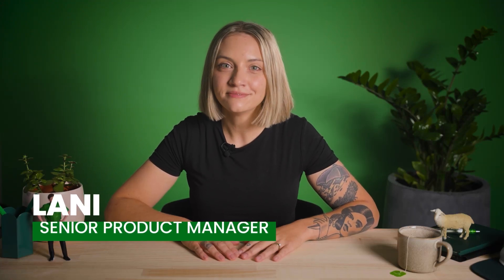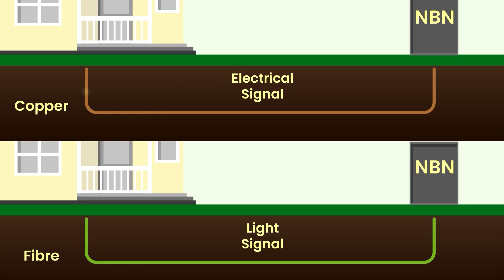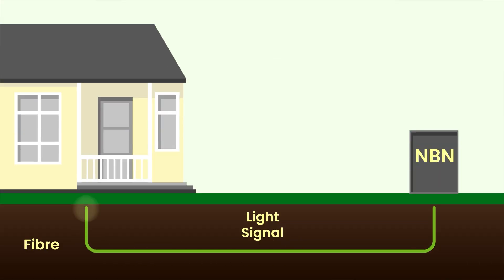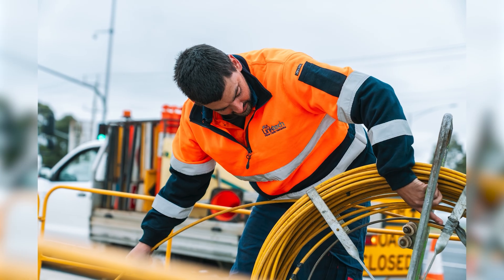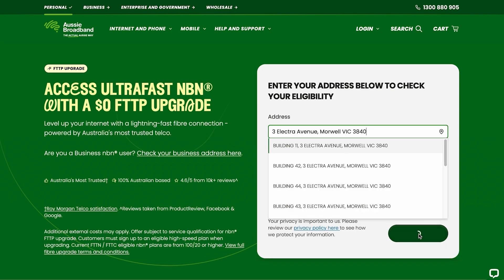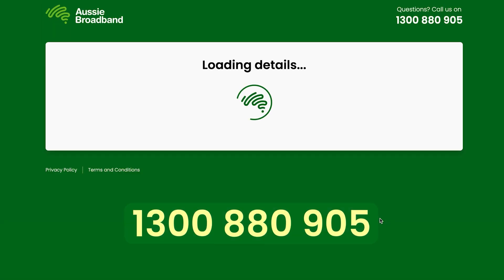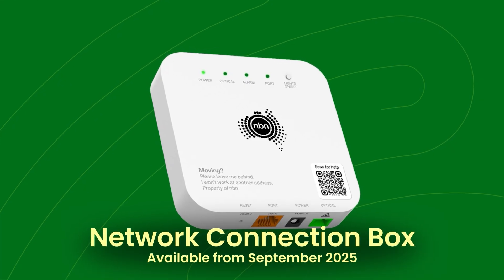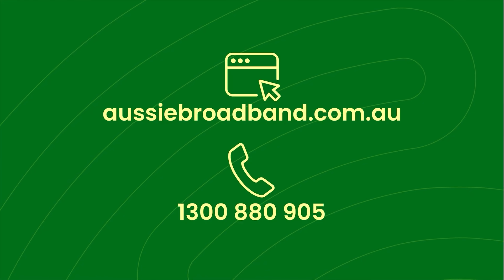How to upgrade to NBN Fibre (FTTP) | Why it’s worth it & how to do it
Ready for faster, more reliable internet?

Look no further, we've got your guide to help you easily upgrade to NBN Fibre (FTTP)! We'll go through why it's a necessity, and how the whole process works.

▶︎ Full fibre upgrade T&Cs
*Additional external costs may apply. Currently only available for eligible residential customers with a FTTN or FTTC connection. Customers must sign up to an eligible high-speed plan when upgrading. Offer subject to service qualification for nbn® FTTP upgrade. Not available at all premises . Current eligible nbn® plans are from 100/20 or higher. All prices subject to change without notice. Actual speeds may vary due to external factors including in-building wiring.

▶︎Chapters
0:00 - Introduction
0:31 - Fibre compared to copper
1:53 - What is the NBN fibre upgrade?
2:01 - Checking your eligibility
2:30 - Important conditions
2:49 - Placing your order
3:01 - Assessing your in-home tech
3:19 - Your installation day
3:46 - Confirming your connection
3:54 - Outro